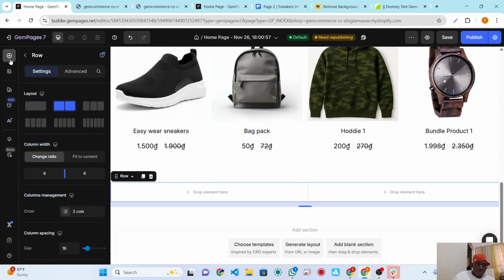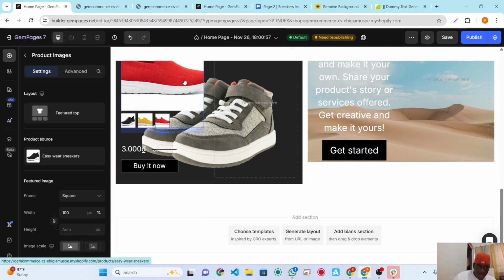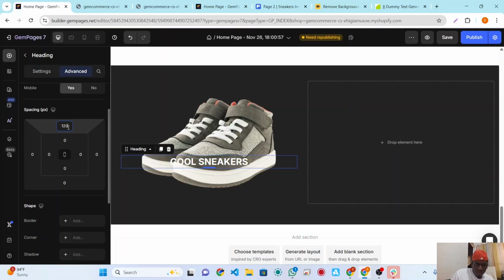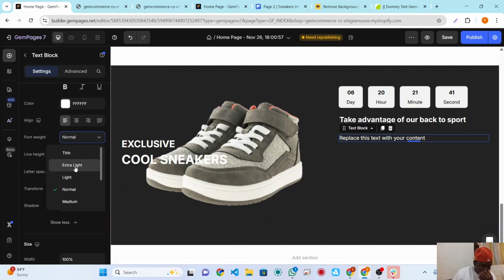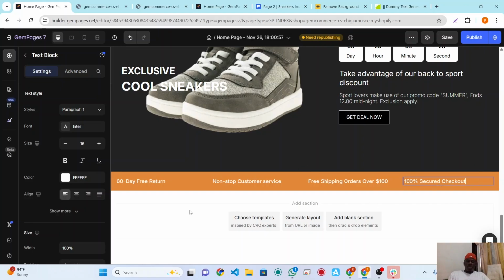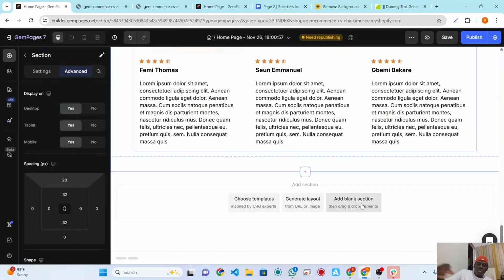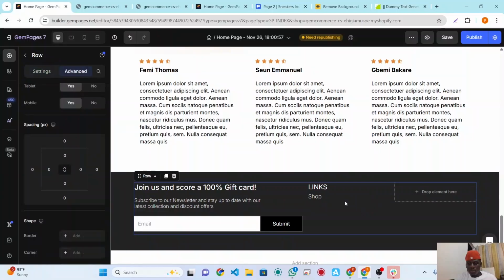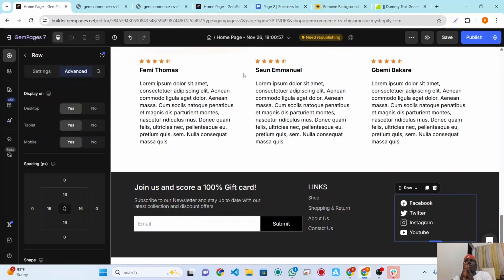How to build an online store with GemPages ( No coding skill needed)